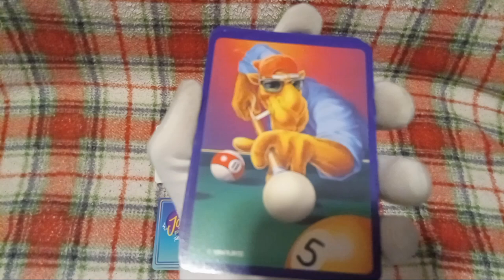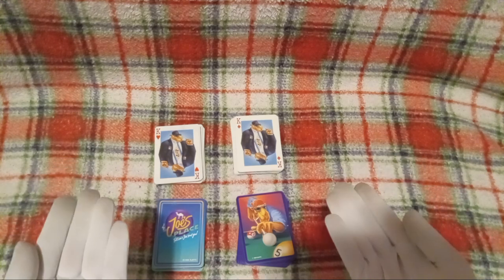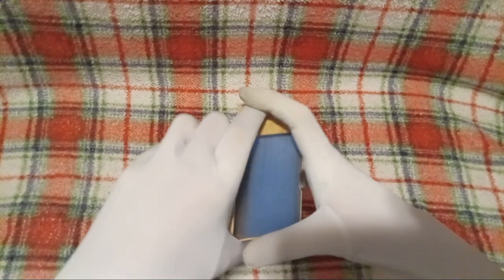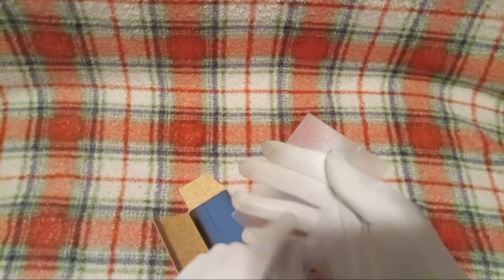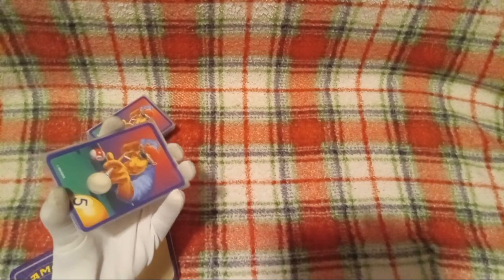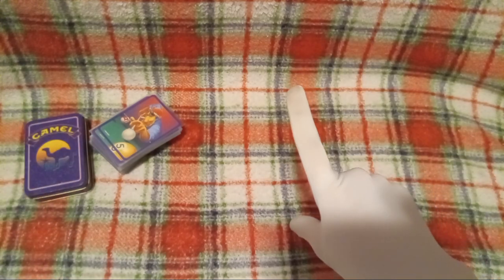camel vintage playing cards unpacking and showcase + protective card sleeves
ﾟ+*:ꔫ:*‹　　›*:ꔫ:*+ﾟ
its crazy to think that these two card decks my mom got in the 90s from the camel cash catalog are still around and are now being showcased by her kid for youtube.
by the way guys i dont support smoking.
if my mom can quit smoking, so can you! (though i doubt my viewers would)
-ˋˏ✄┈┈┈┈┈┈┈┈┈┈┈┈┈┈┈┈┈┈┈┈┈┈┈┈┈┈┈┈┈┈┈┈┈┈┈┈┈┈┈┈┈┈┈┈┈┈┈┈┈┈┈┈┈
Do not harass anyone mentioned in my videos.